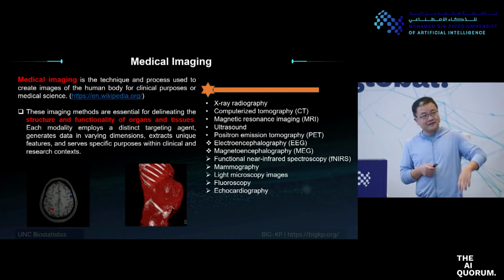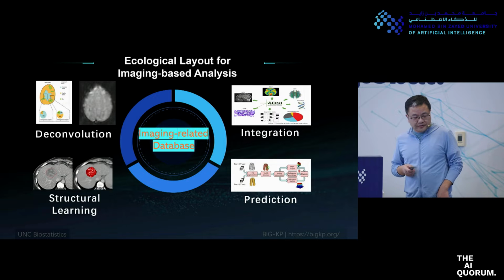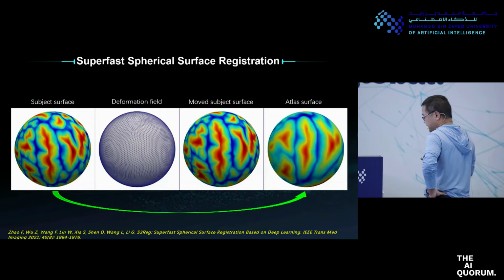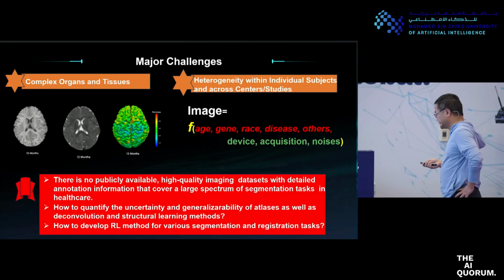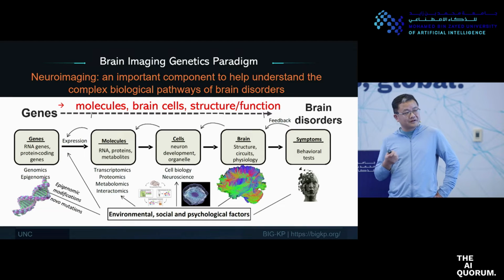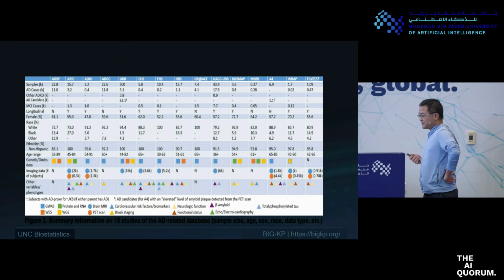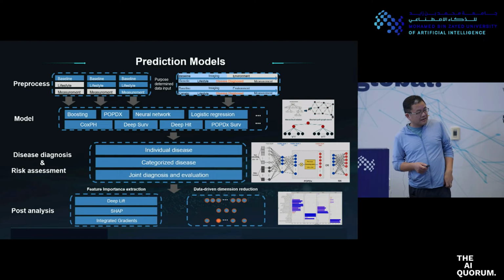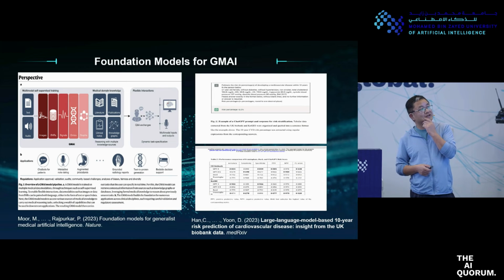Day 1: Hongtu Zhu